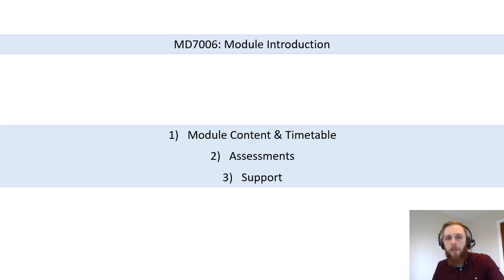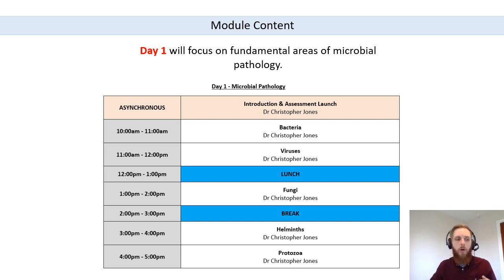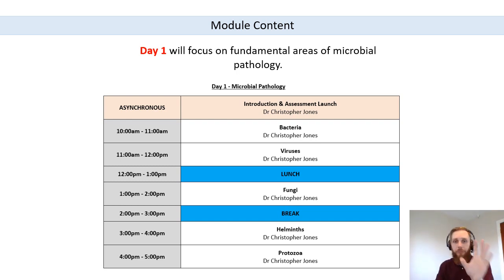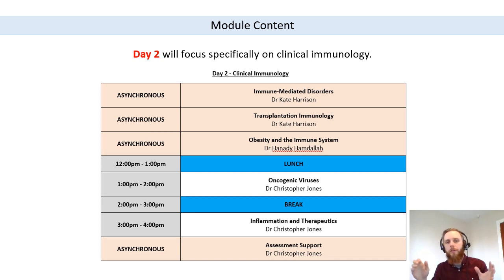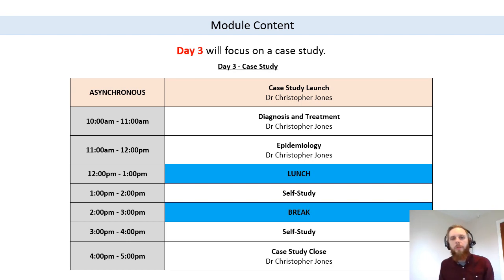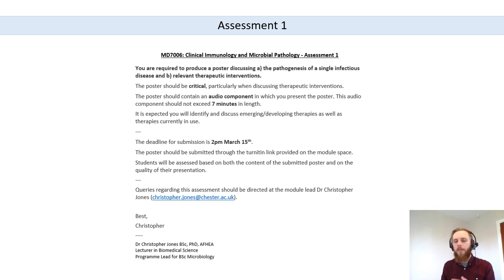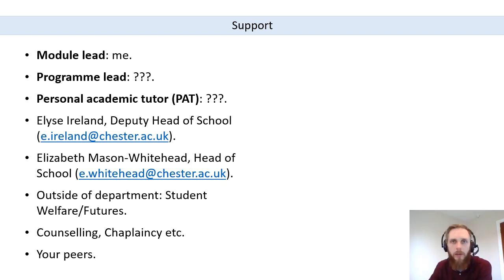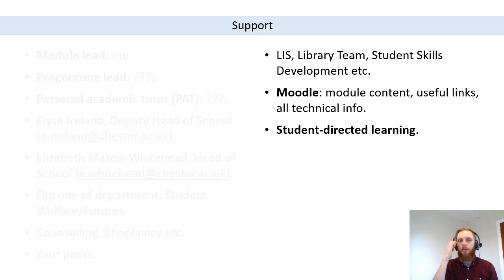MD7006 - 2020/21 - Module Introduction